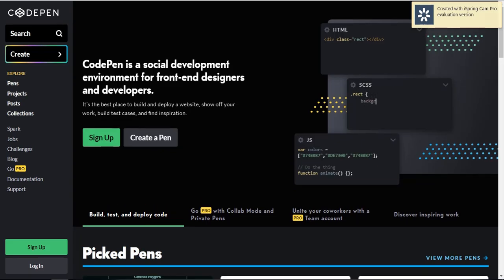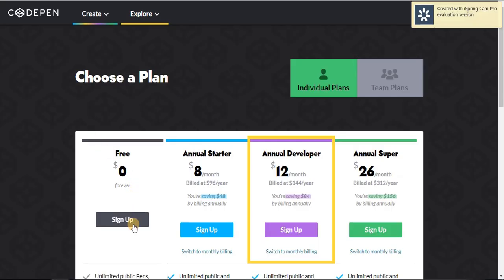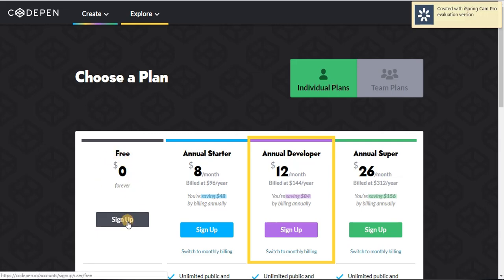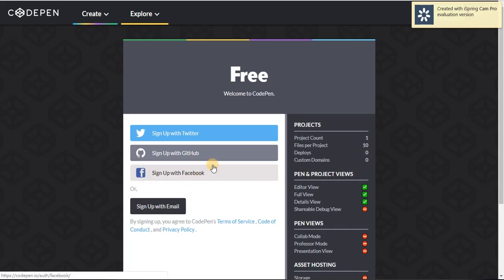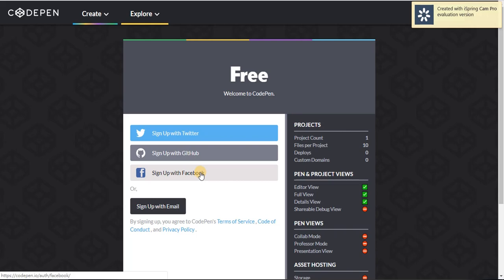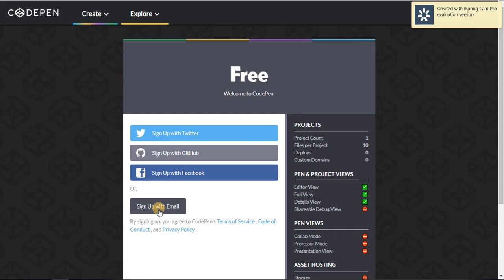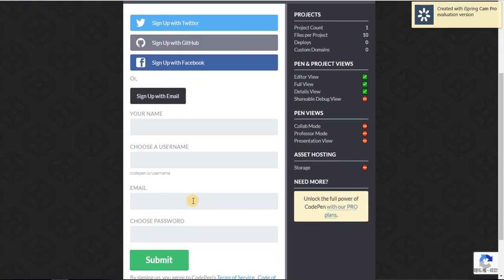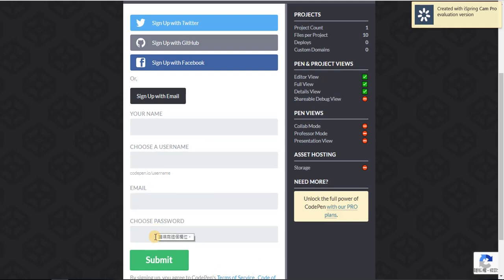Signing up Codepen (English)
-- Today, we're going to take a look at how to sign up a HTML, CSS and JS testing platform --- Codepen.io!!
I want 1K subs from all of you so I can teach more!!!
Want to learn more from me? Click that bell!
Who is “me”?  Well, I'm a young programmer with 3-4 years experience with programming and I teach people how to design and code.